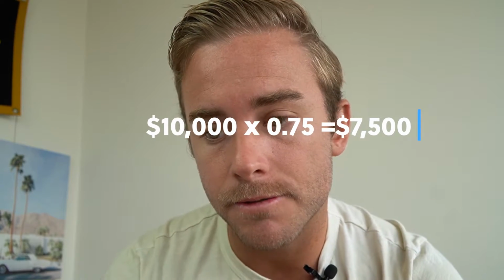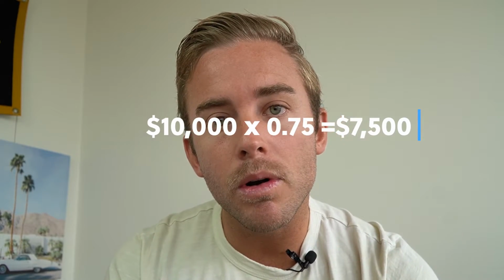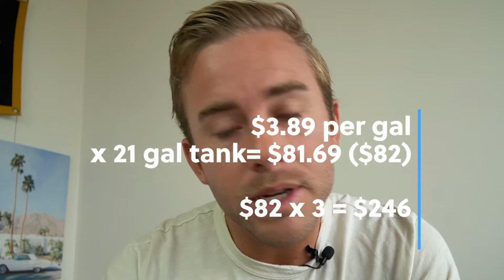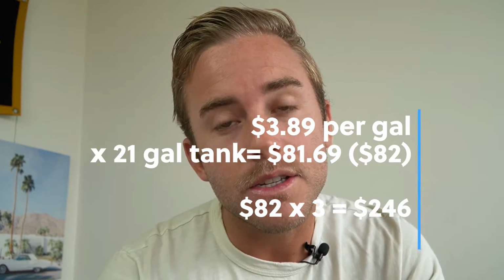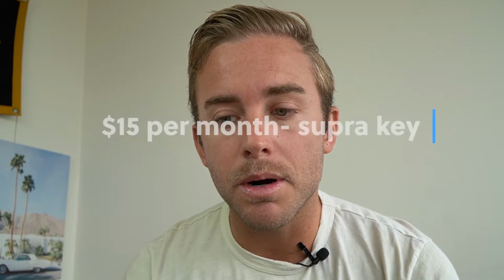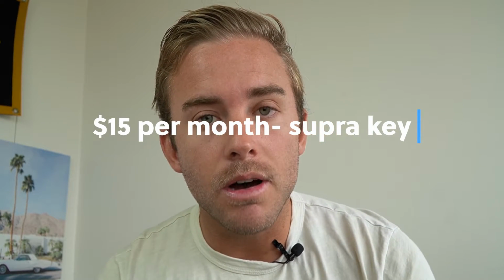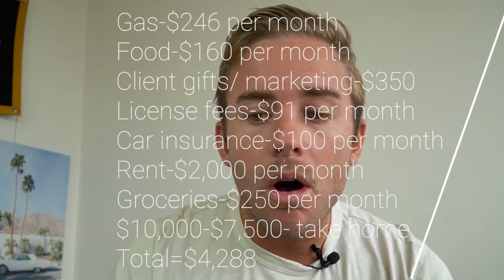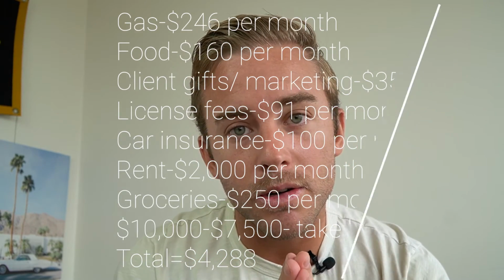How Much Real Estate Agents Actually Make From Selling A Home | Costs Included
From an average price point of $500,000 we will go over the costs associated with being a real estate agent as well as factor in some other living expenses to get the take home amount from one sale.